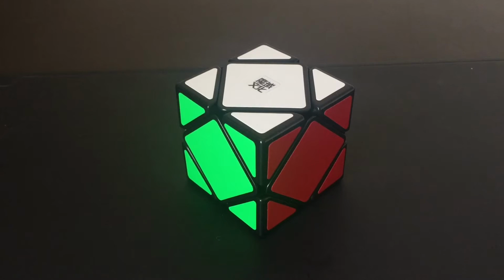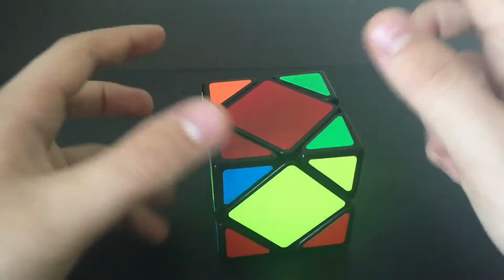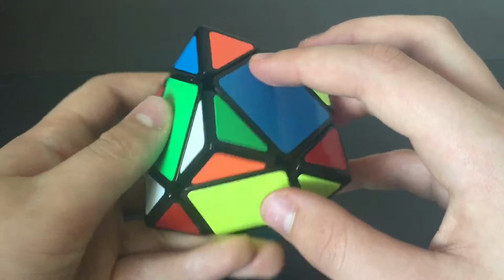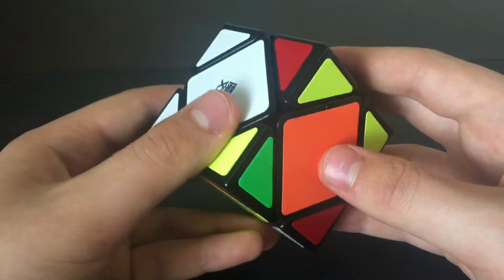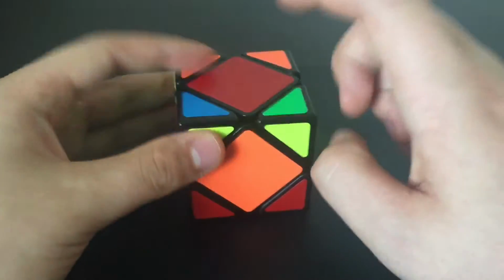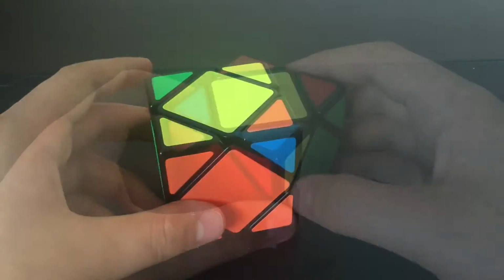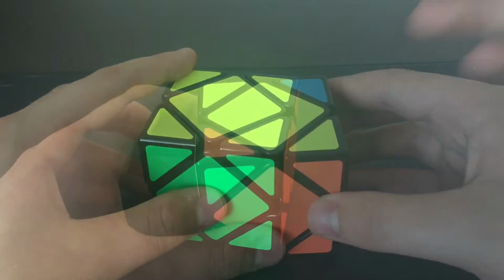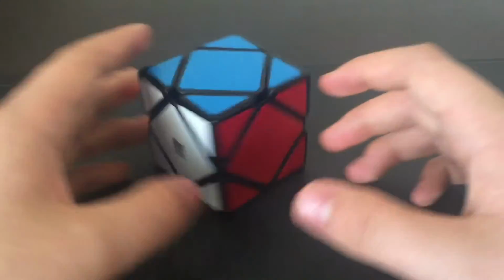How to solve a Skewb - Beginner's Method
The Beginner's Method to Solving the Skewb!